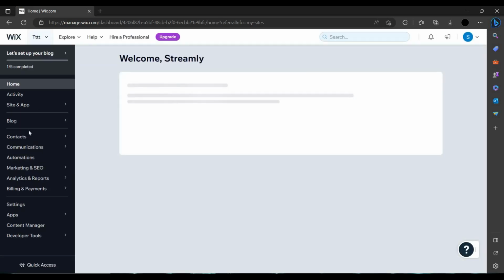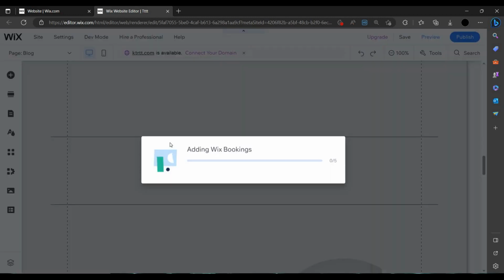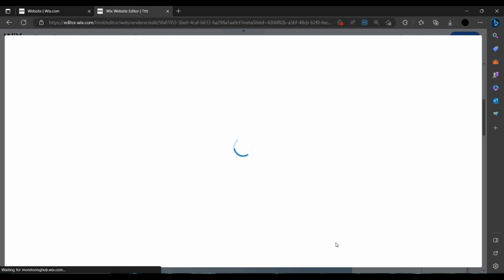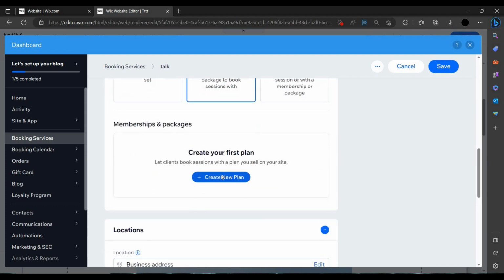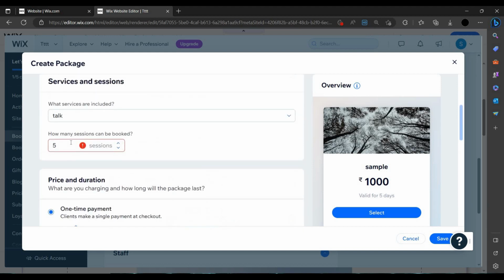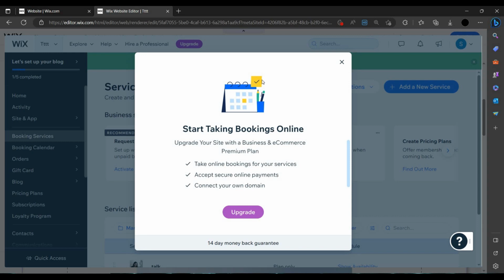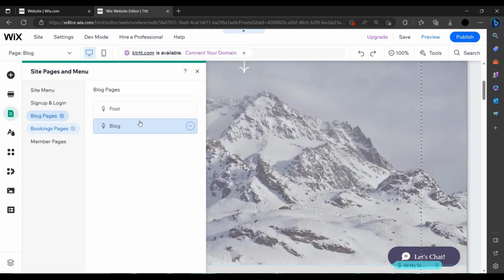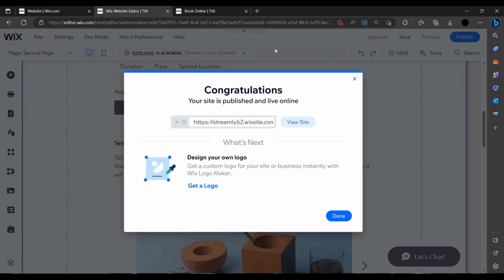How To Use Bookings on Wix 2023 Wix Booking Tutorial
In this video, we will guide you through the process of using Bookings on Wix, the popular website building platform. Whether you are a small business owner, a freelancer, or simply someone looking to schedule appointments online, this Wix Booking tutorial is perfect for you.

We will start by giving you a brief introduction to Wix Bookings and its features. From there, we will dive into the step-by-step process of setting up your booking system on Wix. You will learn how to create and customize your booking page, set up your availability, and manage your appointments effortlessly.

Our tutorial is designed to be beginner-friendly, so even if you have no prior experience with Wix or online booking systems, you will be able to follow along easily. We will provide clear instructions and helpful tips throughout the video to ensure your success.

By the end of this tutorial, you will have a fully functional booking system on your Wix website, allowing your clients or customers to easily schedule appointments with you. Say goodbye to the hassle of manual scheduling and let Wix Bookings streamline your business operations.

If you're ready to take your online presence to the next level and provide a convenient booking experience for your clients, then this tutorial is a must-watch. Don't miss out on the opportunity to optimize your website with Wix Bookings in 2023.